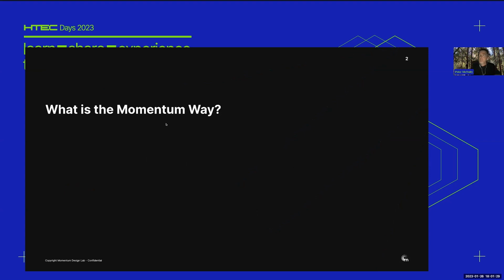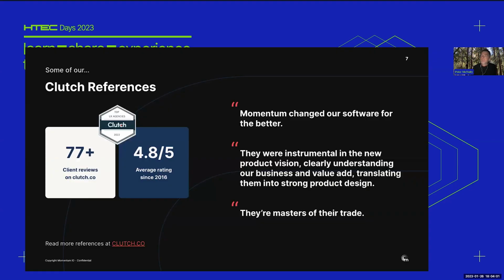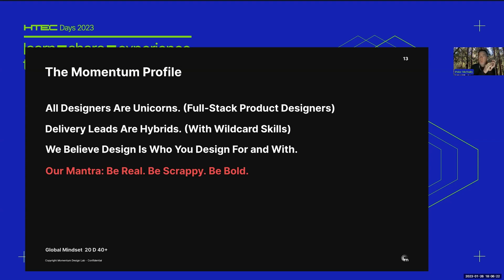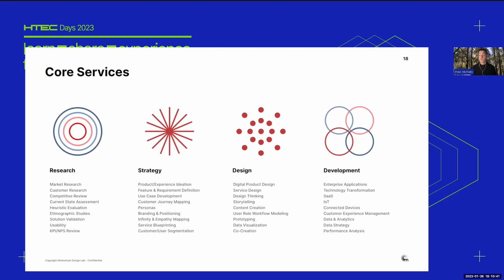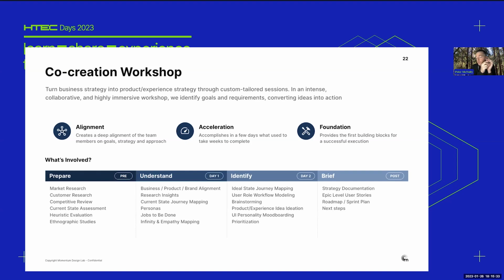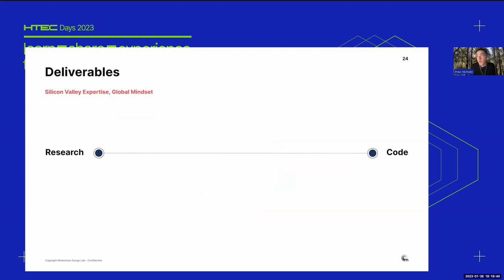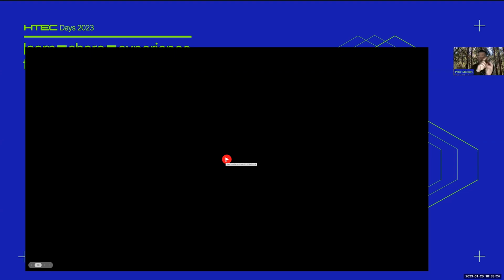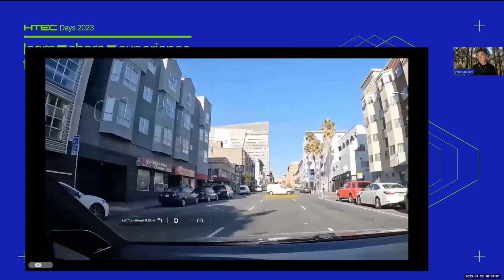HTEC Days | The Momentum way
The Momentum story. Who we are, What we do. How we think.
We use a design-led approach to product development, combining human empathy and intelligent data to make digital product experiences better.

Speaker:

Peter McNulty, Head of User Experience at Momentum Design Lab, an HTEC company.